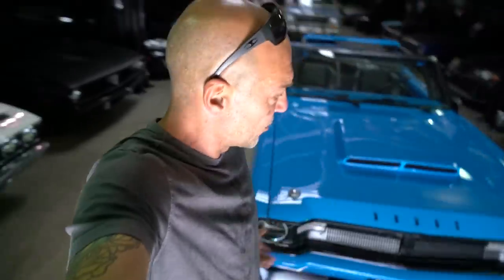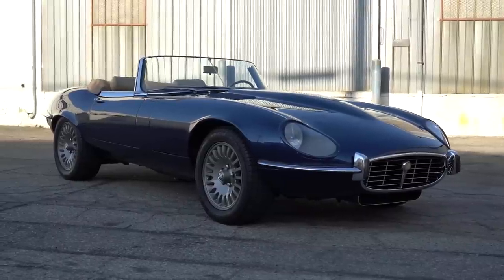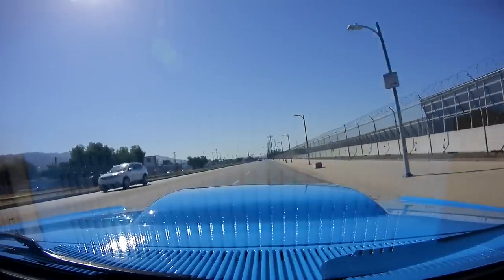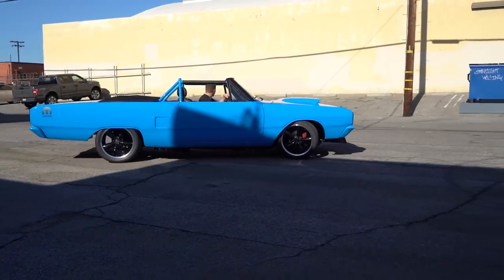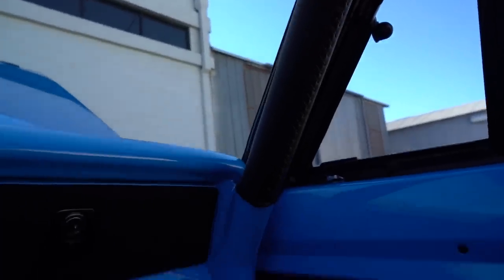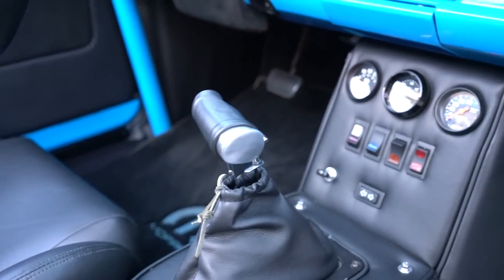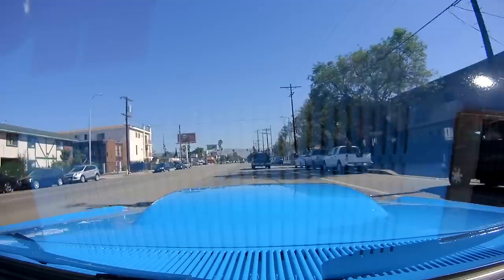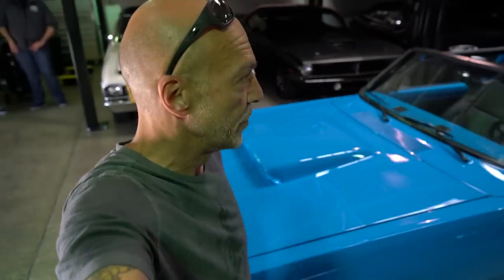600 hp Fully Caged Convertible 1967 Dodge Dart Wearing a Ford Color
Here's another one from the guys at Vintage Motorworks. We showed you their 1969 Jaguar recently and here's the first car the father and son team built together. It's a naturally aspirated 1967 Dodge Dart making 600hp and close to the same torque. Come inside as we show you details and go for a ride in this badboy.